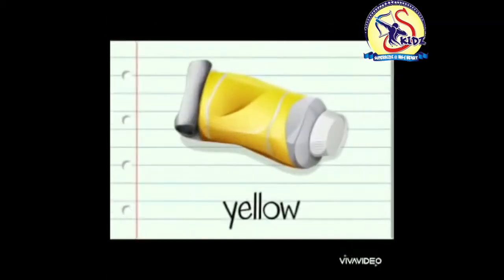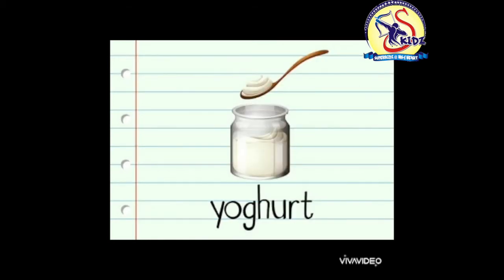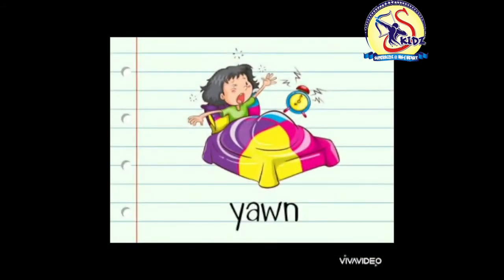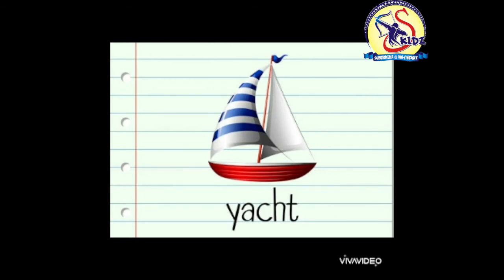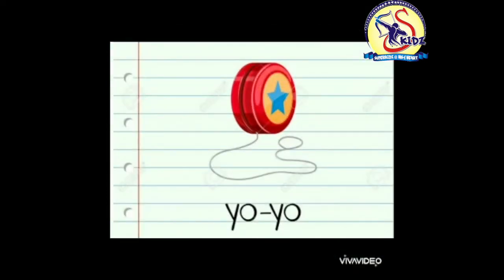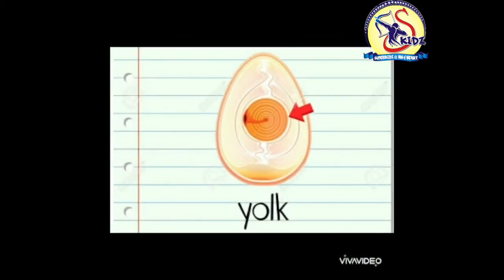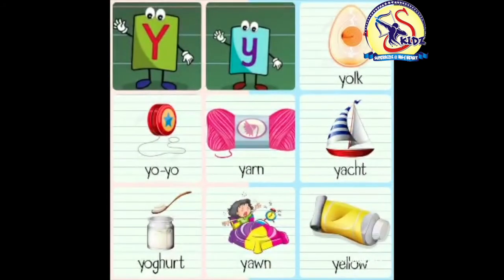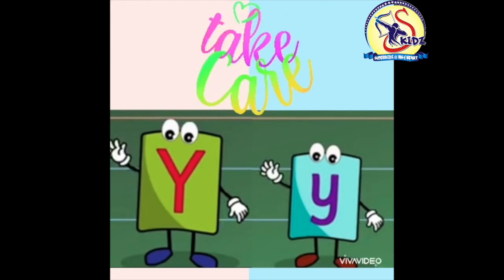Letter Y|LKG|Superkidz @ Holy Heart Schools